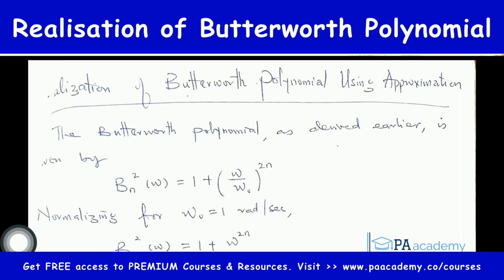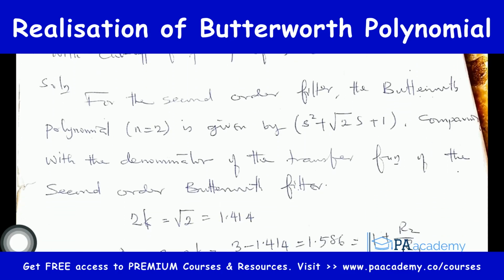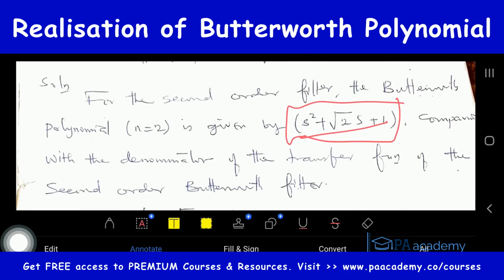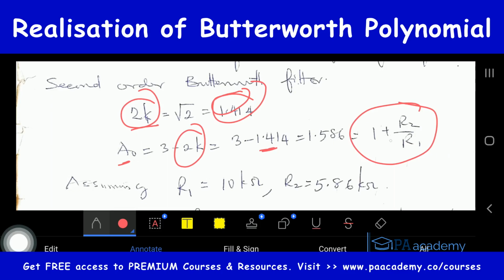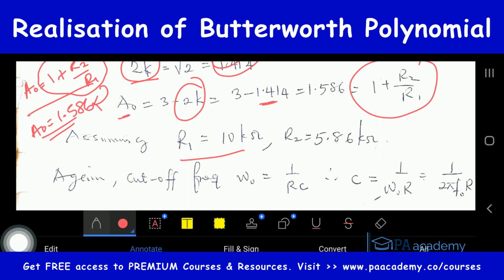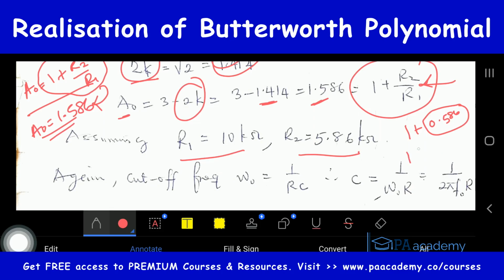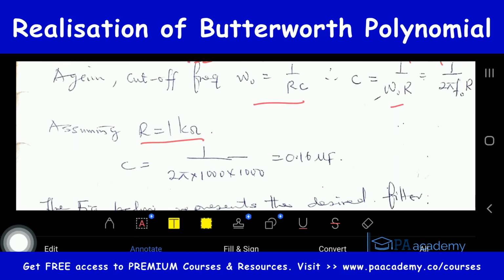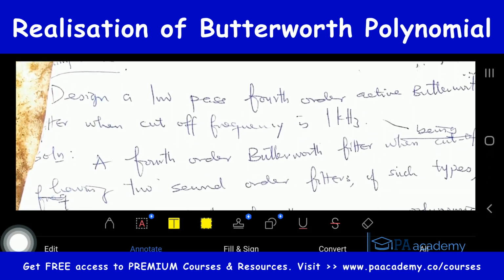Realisation of Butterworth Polynomial Using Approximation. Butterworth Polynomial Table. PA Academy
Realiazation of butterworth polynomial using approximation methos. Learn how to get the get butterworth polynimial table.

Thanks
PA Academy